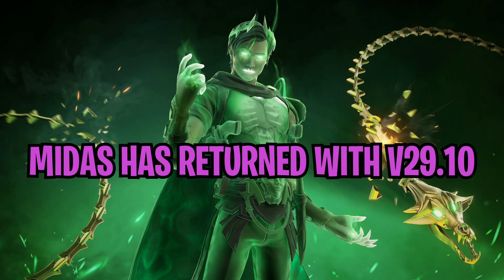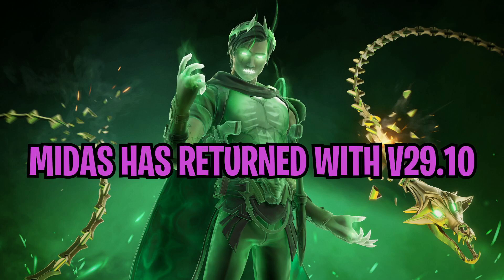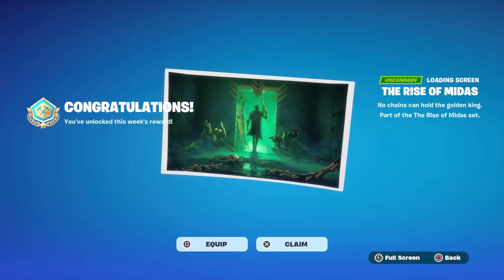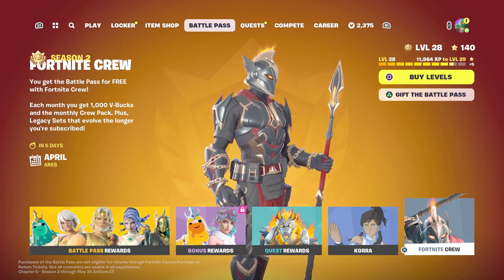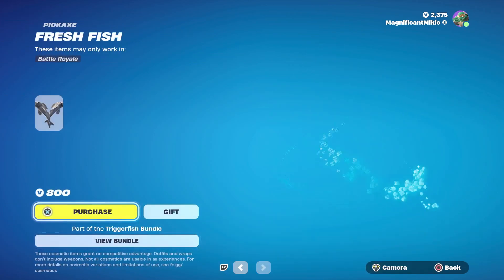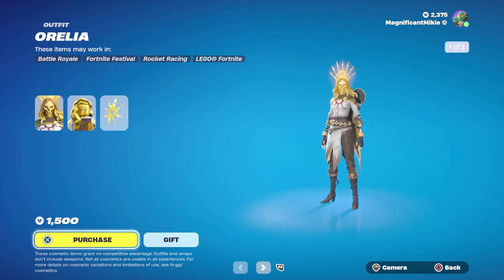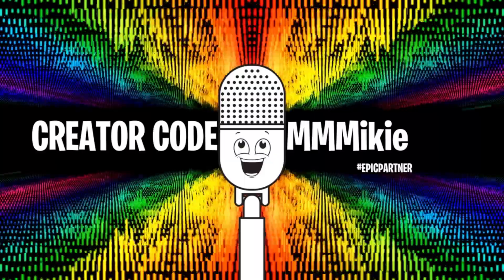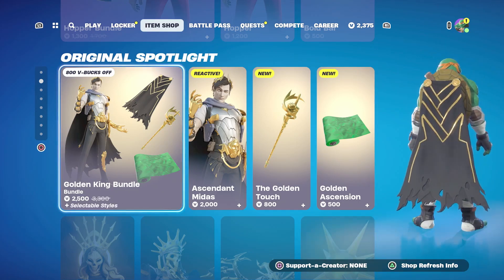Daily Fortnite Podcast 2119 - Fortnite v29.10 Update Details With Midas Back in the Item Shop!